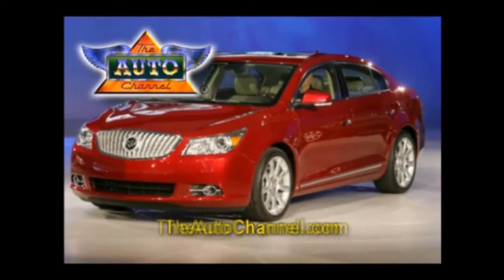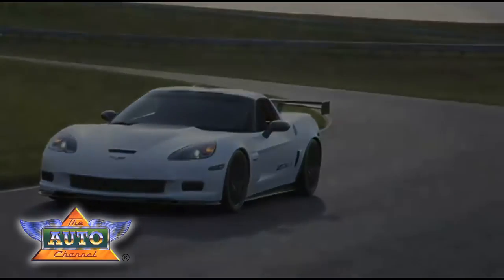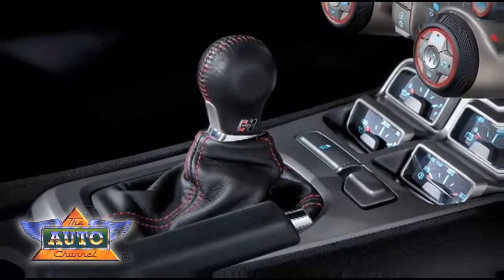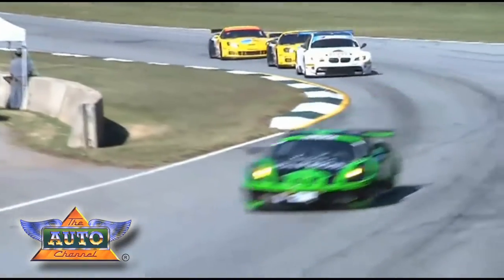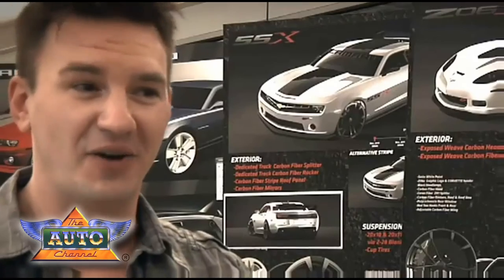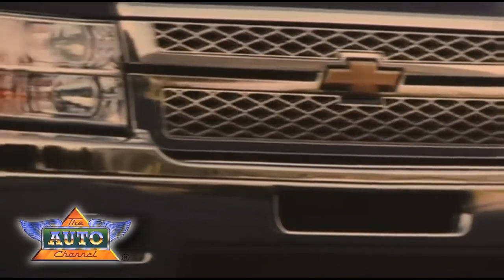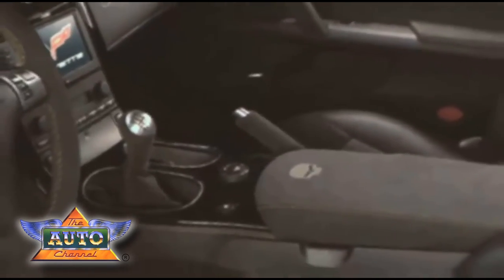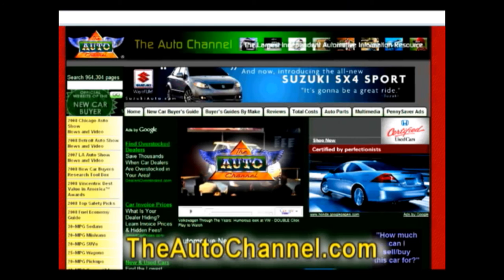Chevrolet Corvette and Camaro at 2010 SEMA - 1080 HD version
Google TV and Yahoo! Connect TV ready.
Each year, the hottest car designs are showcased at SEMA in Las Vegas. This year was no different, as the Chevy Corvette and Chevy Camaro were among those that showed off new packages. Both featured carbon fiber attributes and designs inspired from the ALMS Corvette track car built by the Pratt & Miller team.
Get the complete story at TheAutoChannel.com.